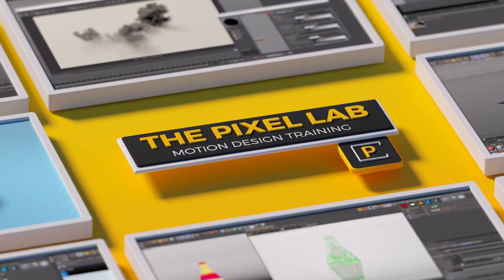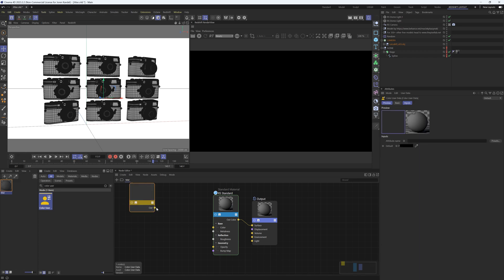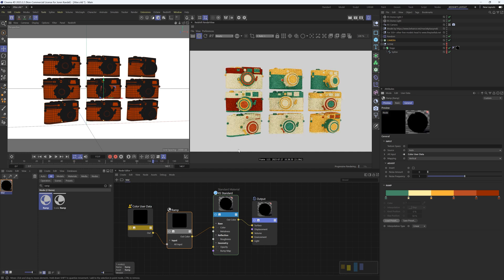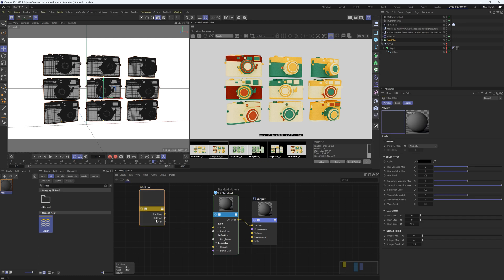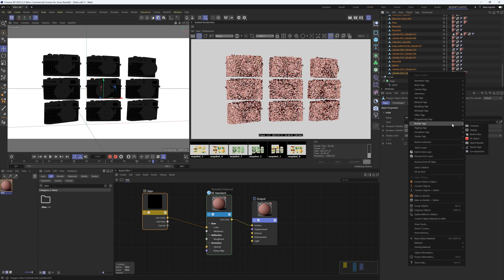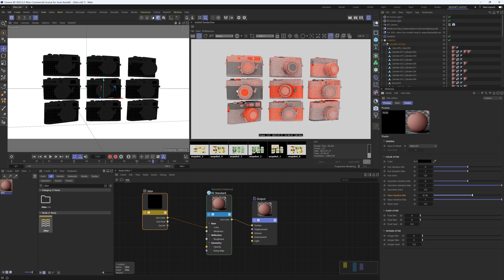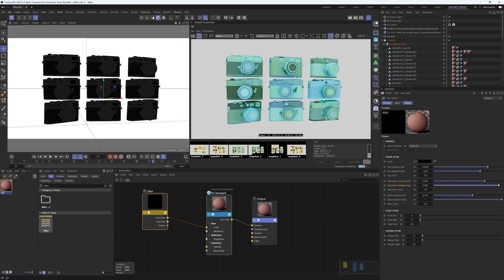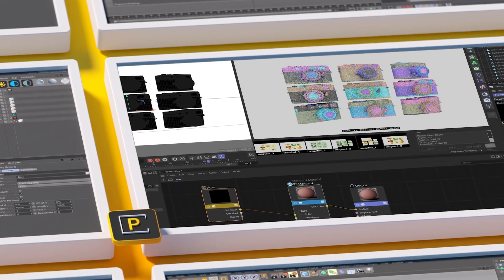How to Use the Redshift Jitter Node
If you want to use a nice color palette for tons of objects in Cinema 4D and Redshift, you can use the User Color Data Node to randomly color objects. This is great, but the IPR render and Final render will be different. Lame. All good now though, with the introduction of the new Jitter Node for Redshift! This tutorial will show you how to use it.